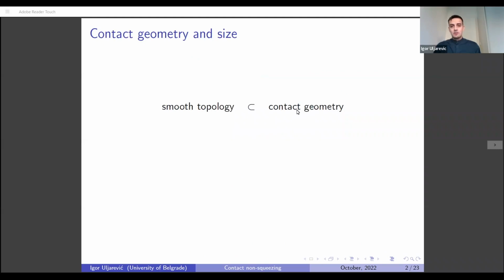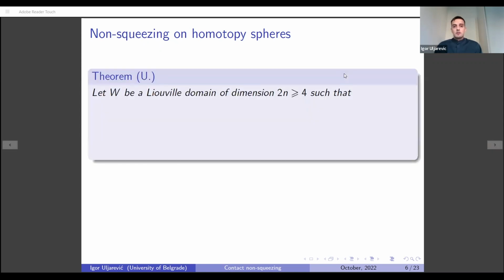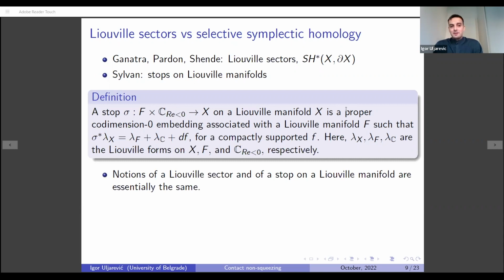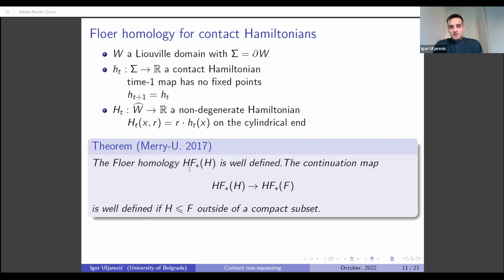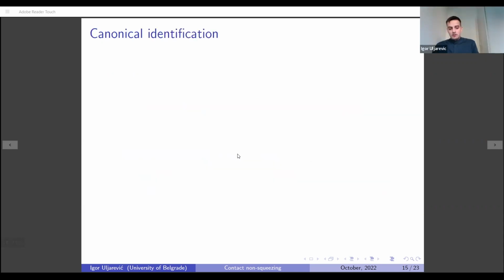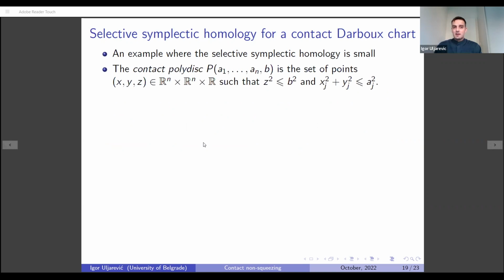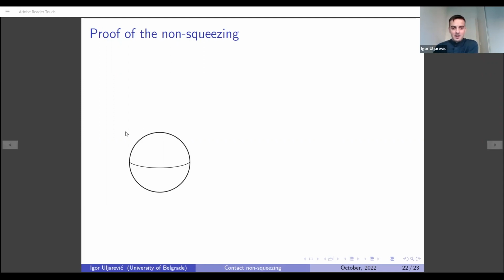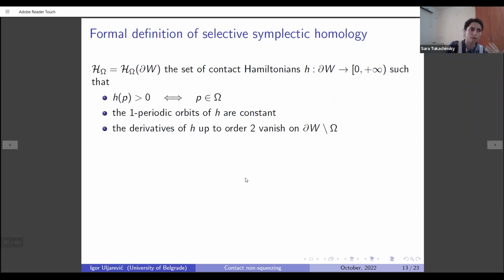Contact non-squeezing via selective symplectic homology - Igor Uljarević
Topic: Contact non-squeezing via selective symplectic homology
Speaker: Igor Uljarević
Date: October 14, 2022

I will introduce a new version of symplectic homology that resembles the relative symplectic homology and that is related to the symplectic homology of a Liouville sector. This version, called selective symplectic homology, is associated with a Liouville domain and an open subset of its boundary. The selective symplectic homology is obtained as the direct limit of the Floer homology groups for Hamiltonians whose slopes tend to infinity on the open subset but remain close to 0 and positive on the rest of the boundary. As an application, I will prove a contact non-squeezing phenomenon on homotopy spheres that are fillable by Liouville domains with infinite dimensional symplectic homology: there exists a smoothly embedded closed ball in such a sphere that cannot be made arbitrarily small by a contact isotopy. These homotopy spheres include examples that are diffeomorphic to standard spheres and whose contact structures are homotopic to standard contact structures.